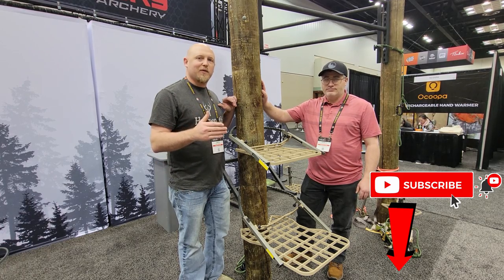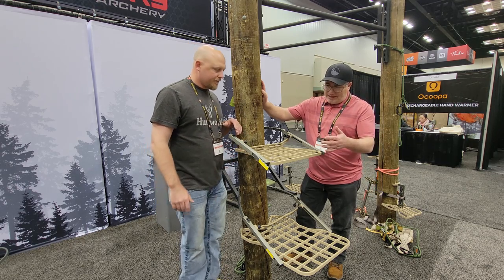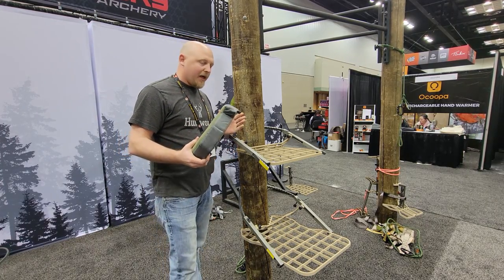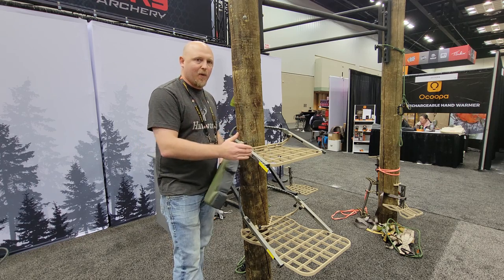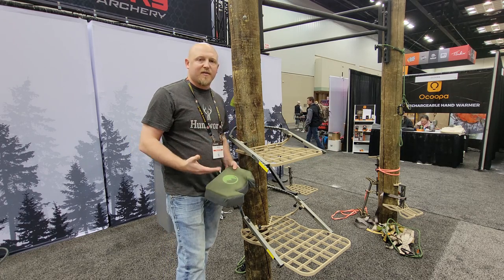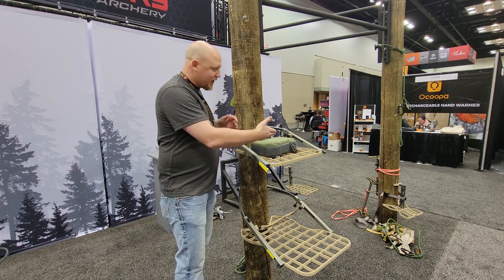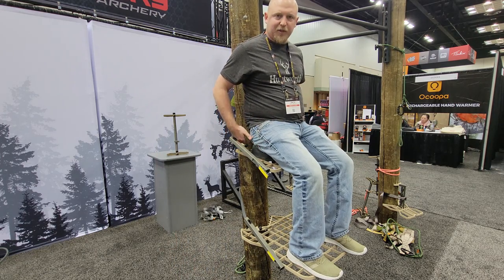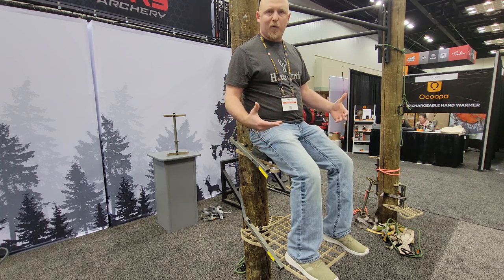ATA 2023 | Xop Climber First Impressions + climbing saddle platform